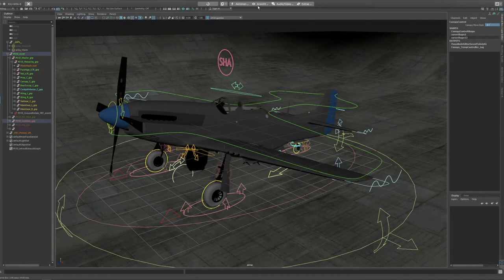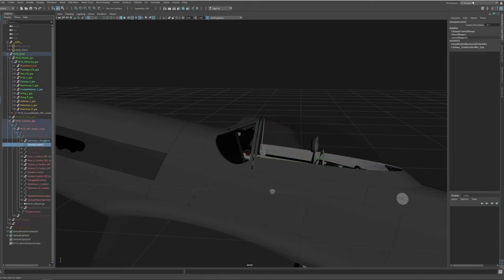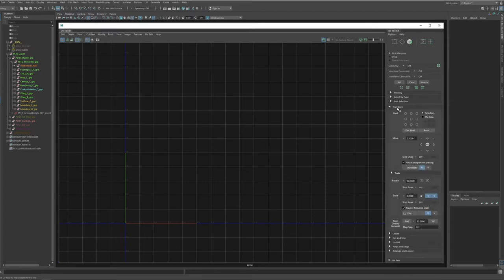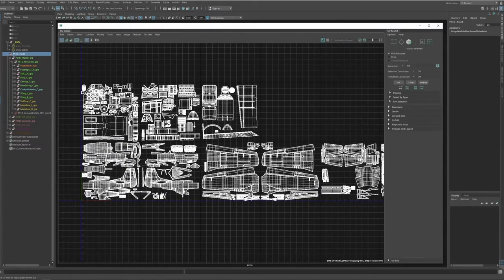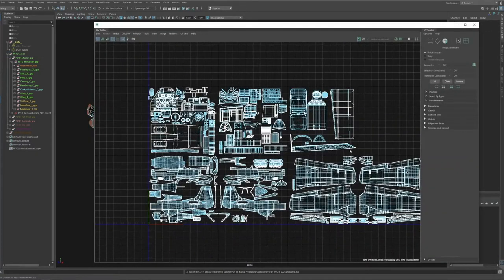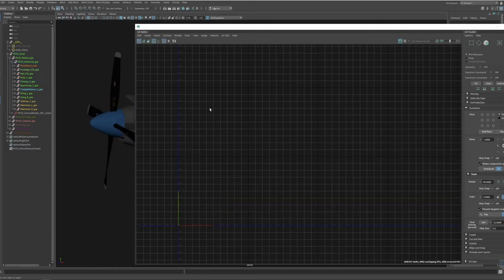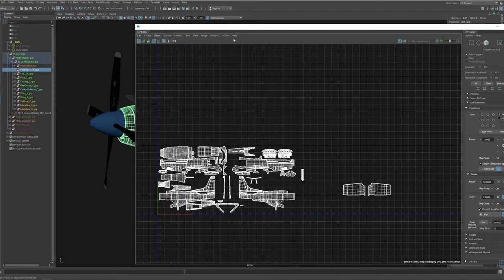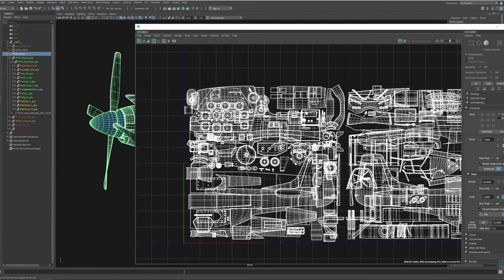HiRes 3D Asset: UV Mapping - UDIMs, concept, thoughts on layout (Part 10)